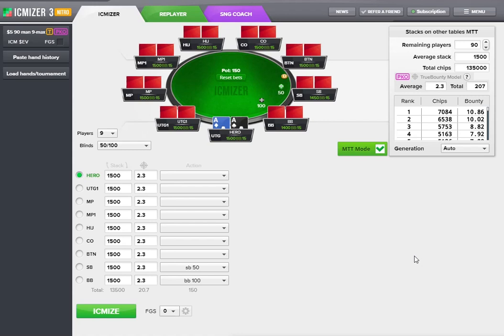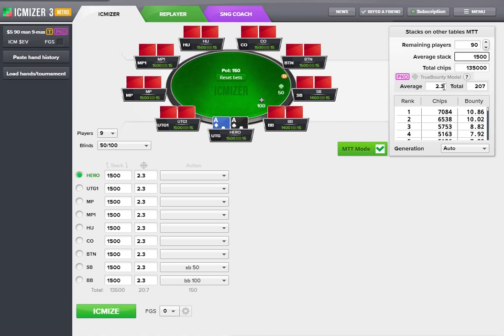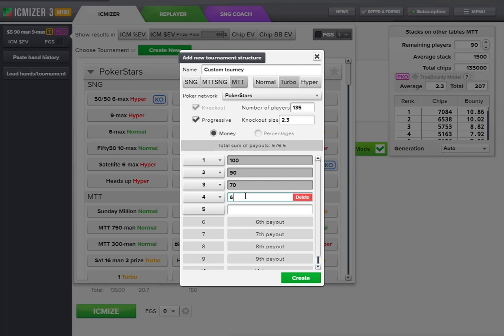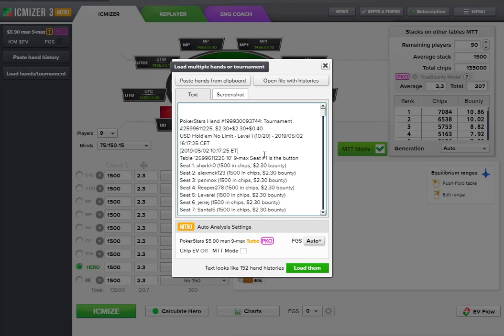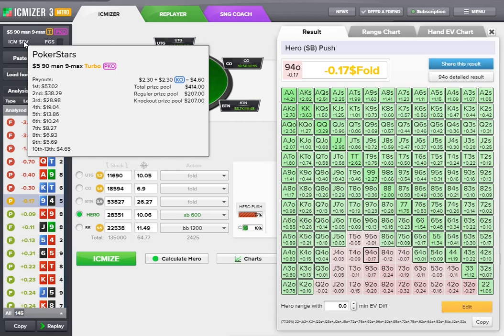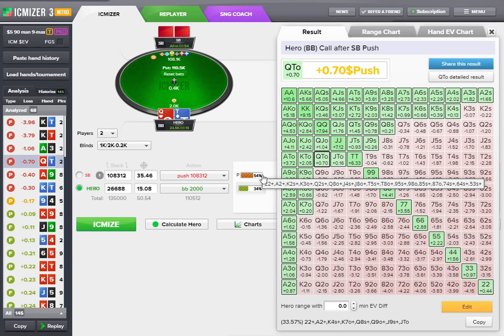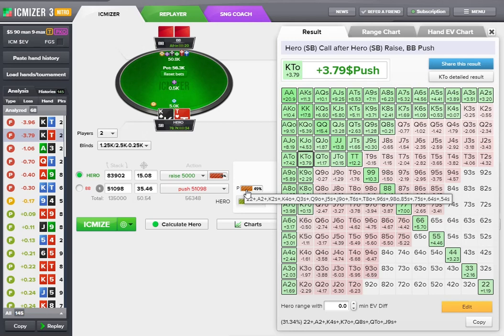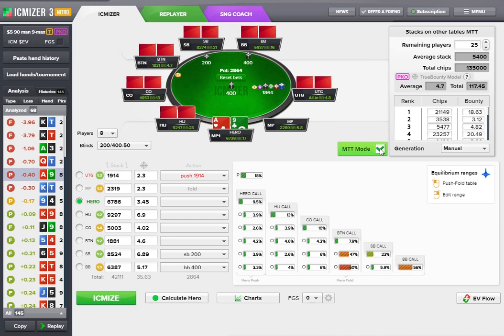Learn Progressive Bounty Tournament Strategy with ICMIZER 3 before the Final Table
In this video tutorial, Valentin Kuzub demonstrates how to review an entire progressive knockout tournament and to find costly mistakes with ICMIZER 3.